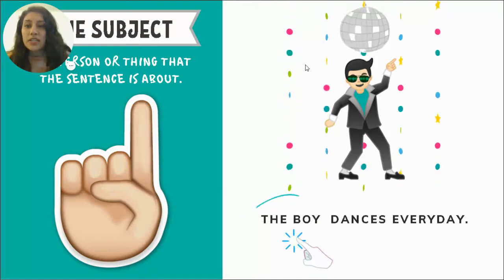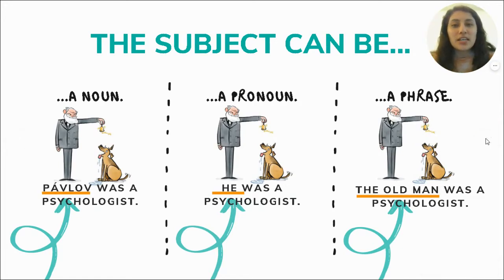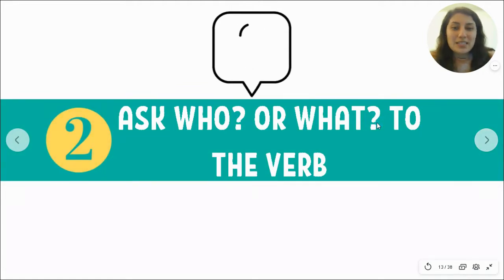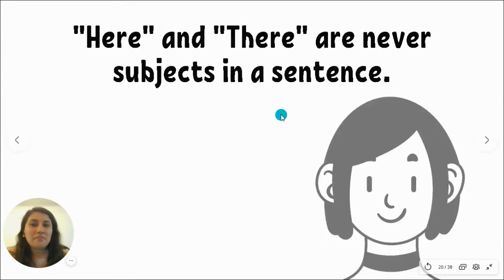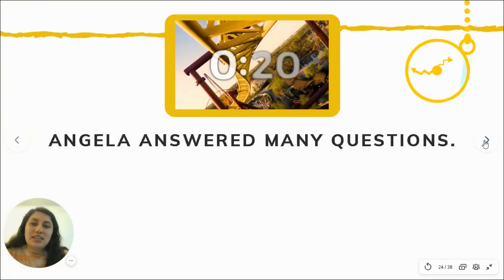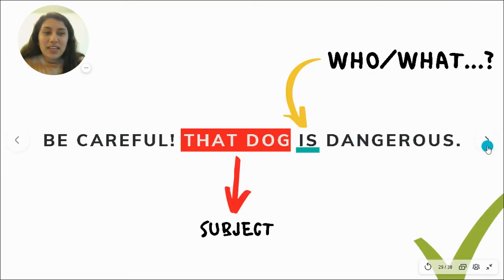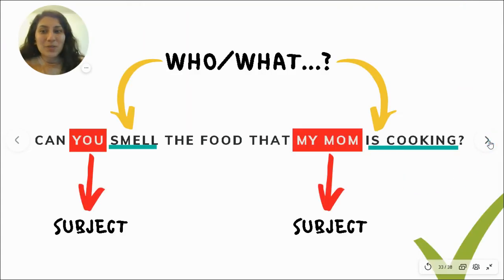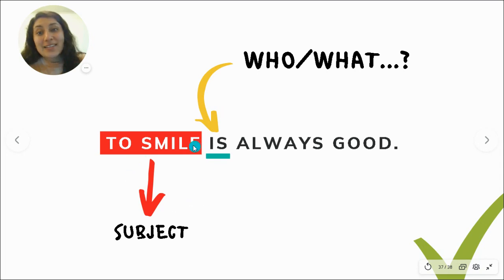Parts of the Sentence: The Subject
Partes de la Oración: El Sujeto.